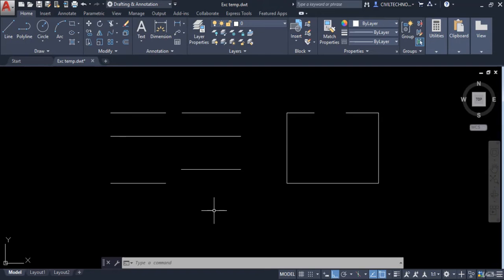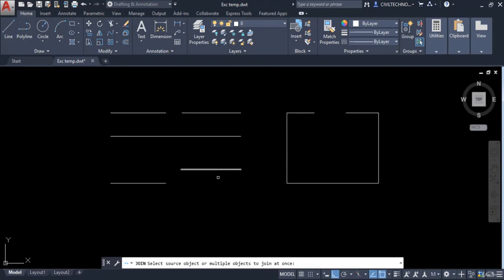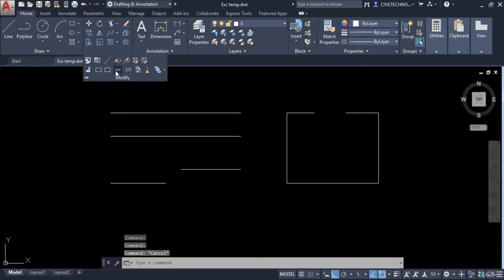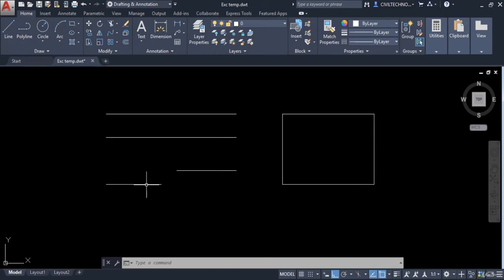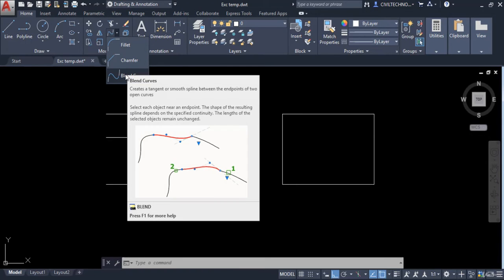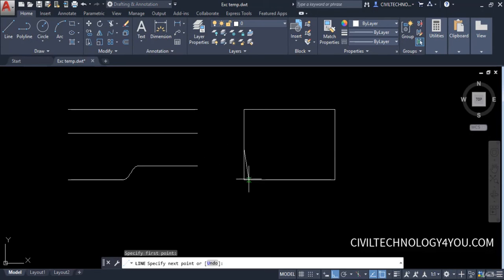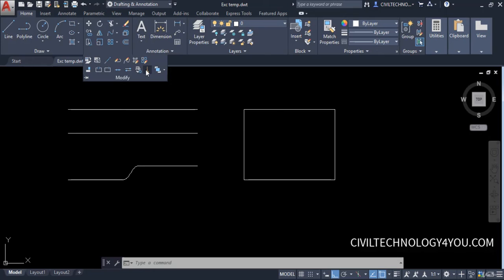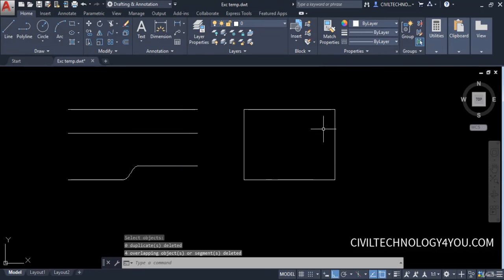AutoCAD 2020 Tutorials Autocad 2020 31